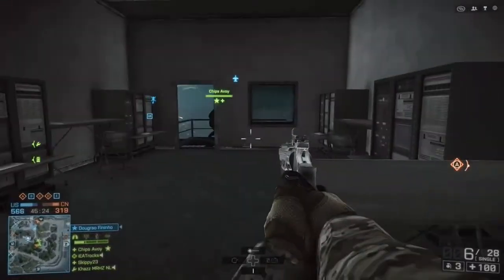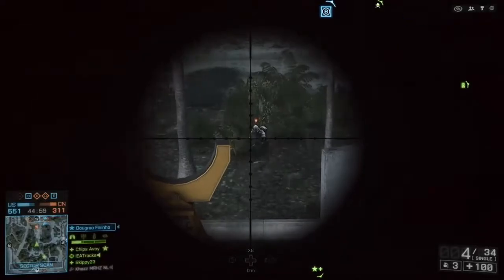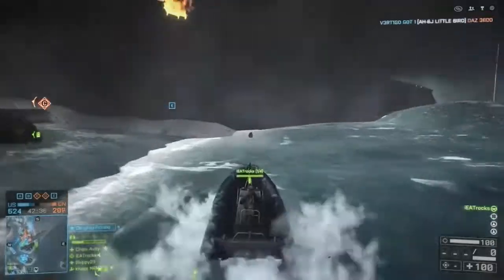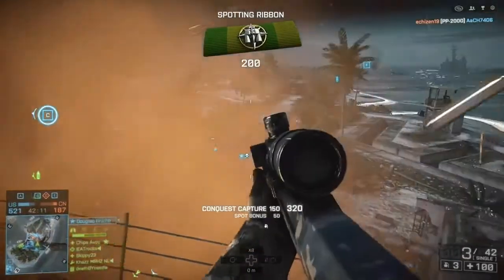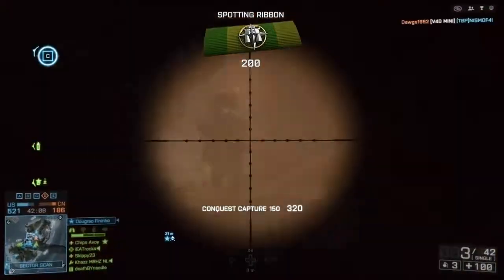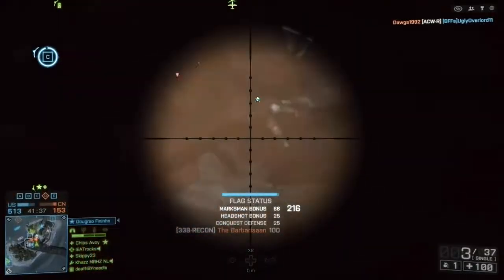Adjusting to Higher Player Counts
In today's video I give some advice on things to keep in mind while adjusting from 24 to 64 player servers. Many players have upgraded to Next Gen consoles or PC from Last Gen, and you have to adjust your play style to find success. Gameplay is conquest on Paracel Storm.